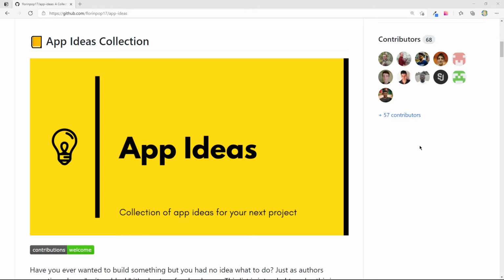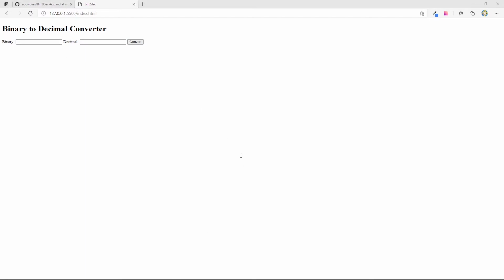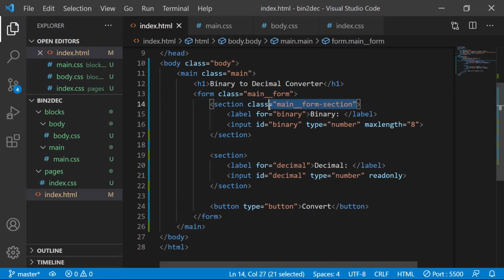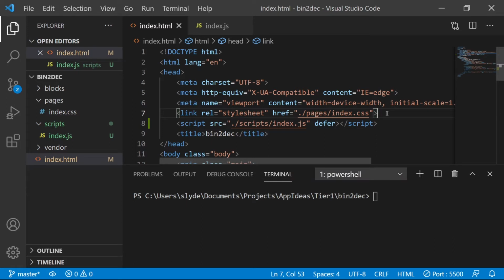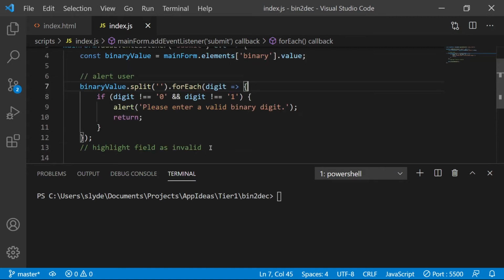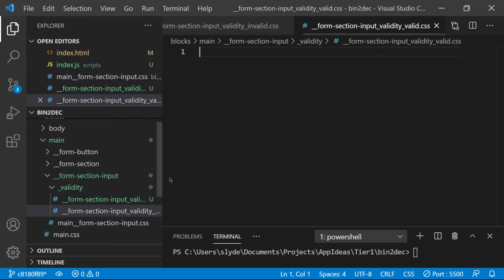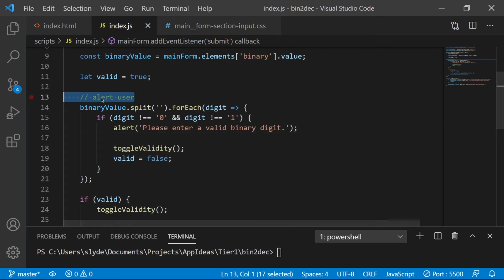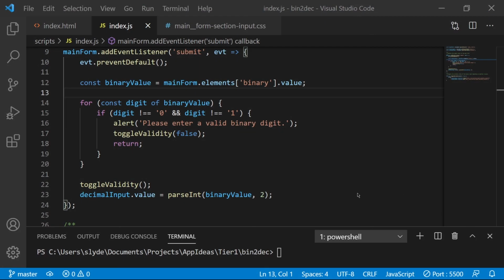Simple Binary to Decimal Converter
In today's video, we will be creating a binary to decimal converter that accepts a variable amount of digits. We will be using HTML, CSS and JavaScript.

Timestamps for the different sections:
HTML - 2:10
CSS - 5:59
JavaScript - 16:29
Refactoring and Visual Cues - 27:57
Refactoring - 33:37